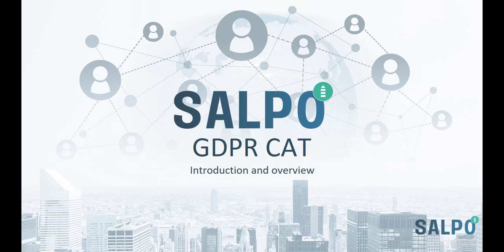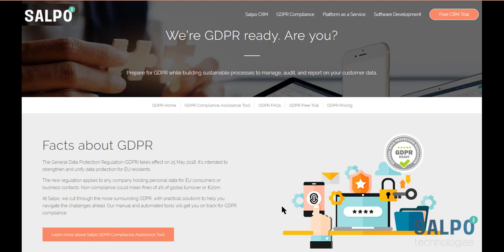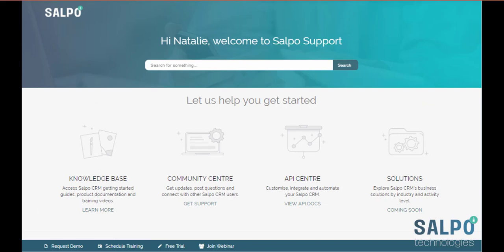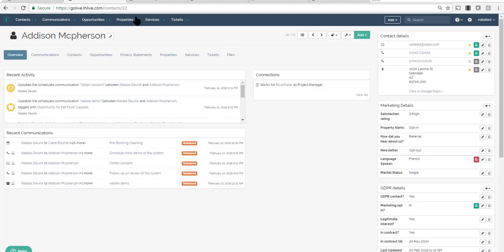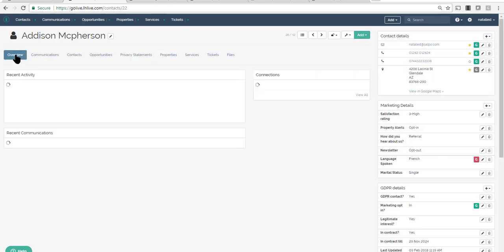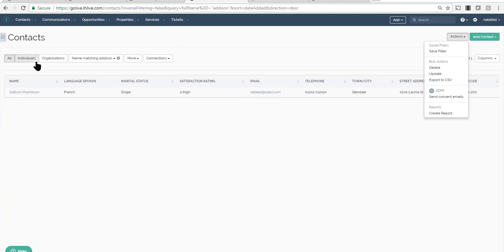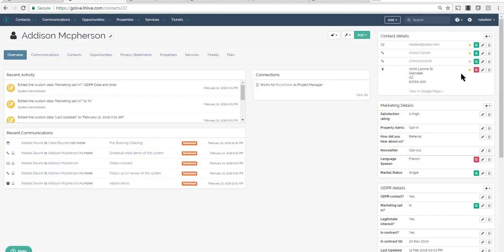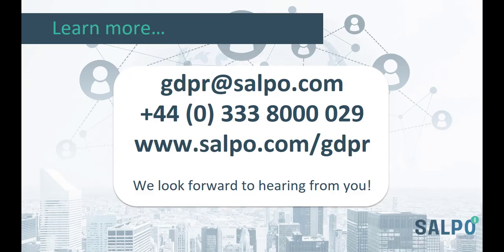Salpo GDPR Compliance Assistance Tool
Learn about Salpo's GDPR Compliance Assistance Tool (CAT). Discover how our affordable cloud-based software can help you become GDPR compliant.

Features:

–Identify Personal Data and flag GDPR fields
–Create, upload and link privacy statements
–Bulk email contacts to allow self-serve consent
–Communicate with contacts within GDPR rules
–Import, cleanse and sync data with existing systems
–Demonstrate GDPR compliance with built-in audit trail